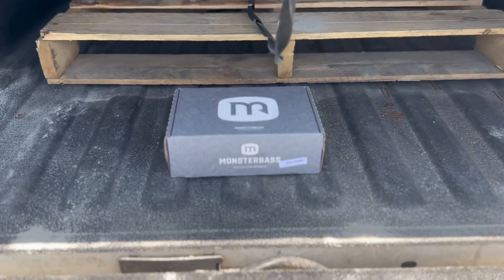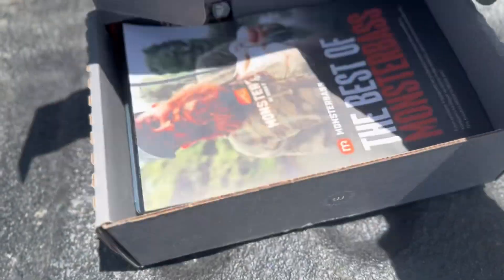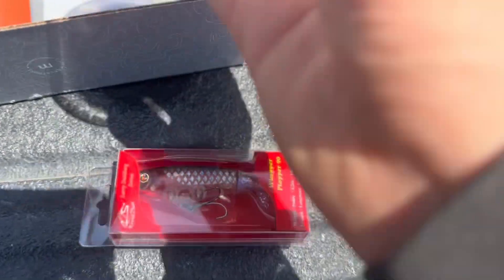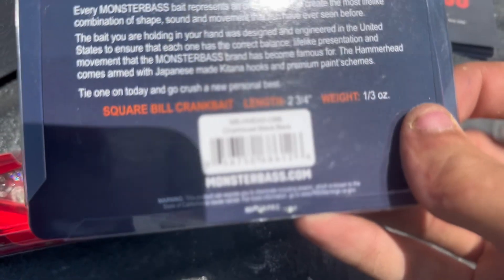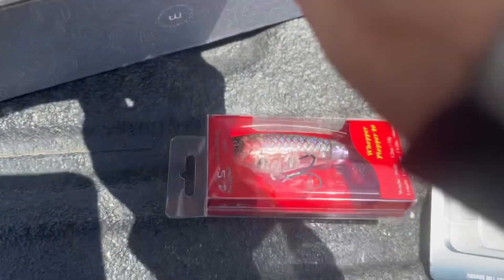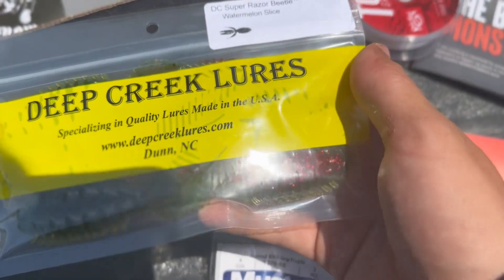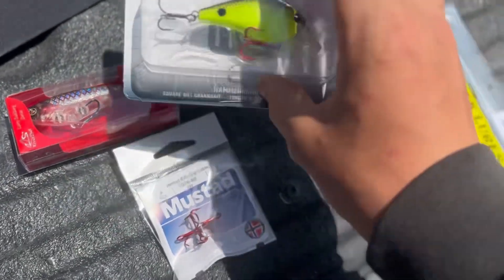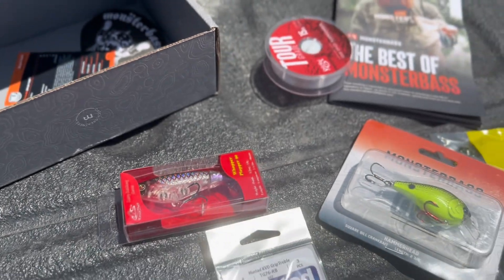UNBOXING THE MONSTERBASS SILVER SERIES BOX FOR APRIL 2023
Bangin’ B’s Baits
Code: TEAMND10